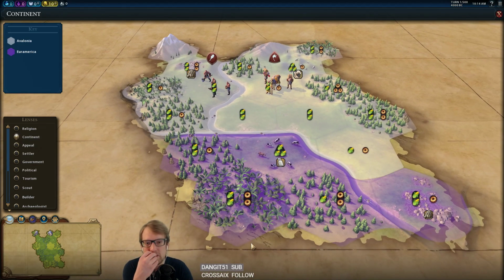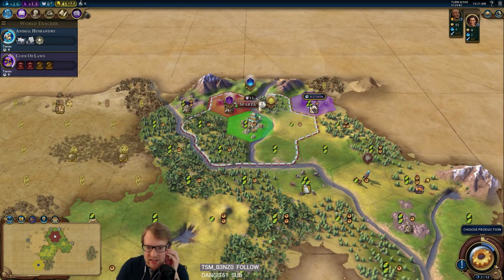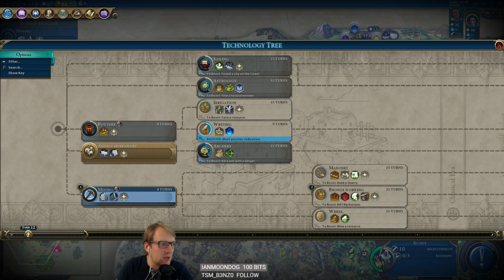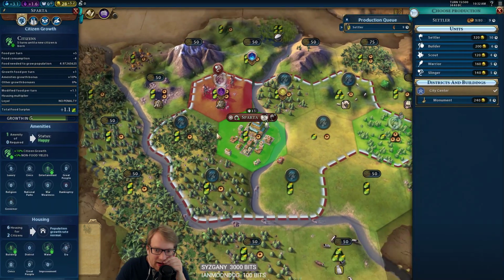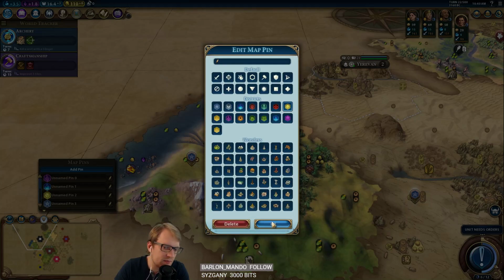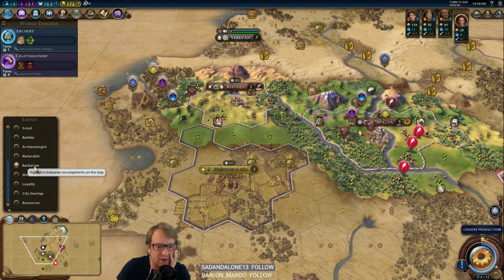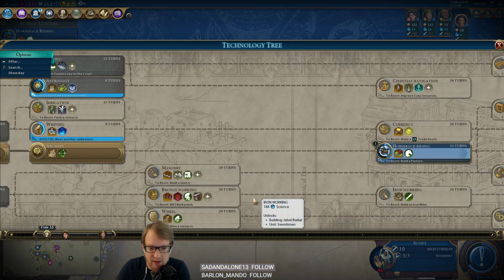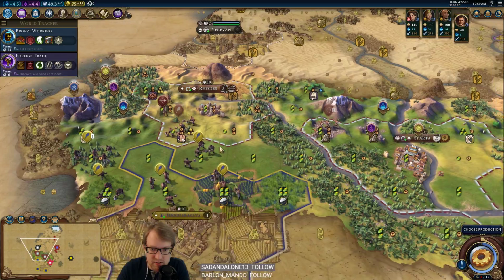Let's Play Civilization 6: Rise and Fall - Deity - Gorgo part 1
Part 1 of the Gorgo game during the 2018 A&W Deity Challenge

Seed Info: Standard Settings Unless Otherwise Noted
Map: Pangea
Map Size: Small
World Age: New
Rainfall: Wet